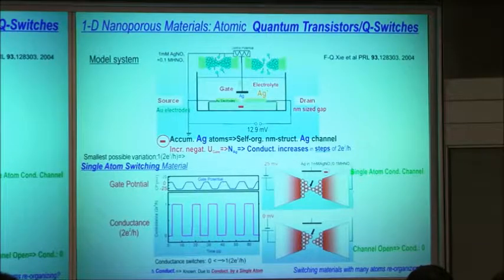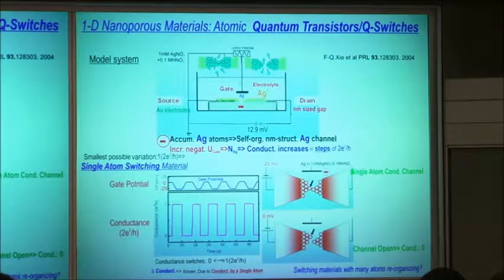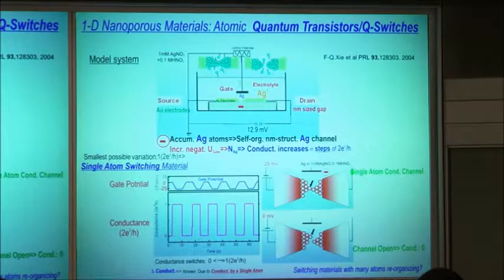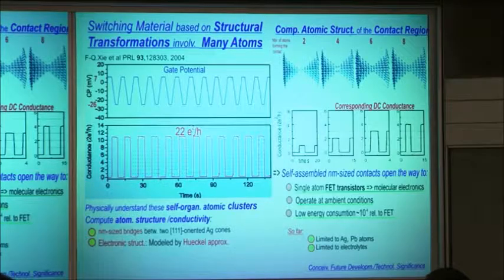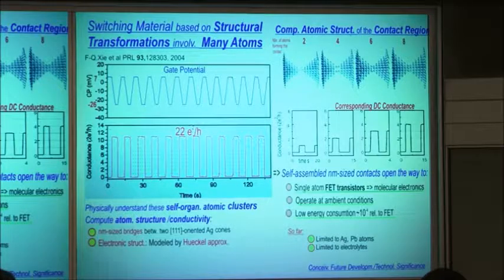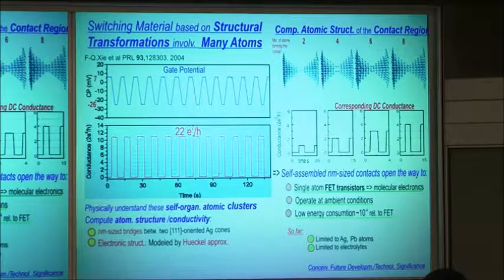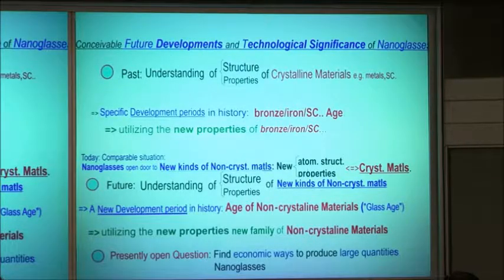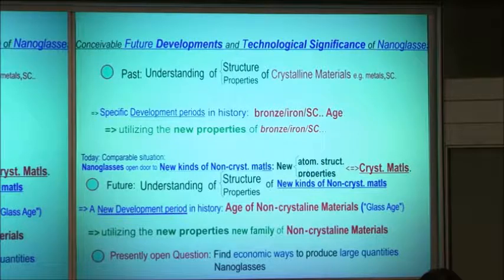Part 7 Switching Material